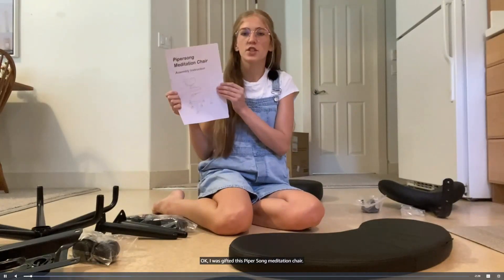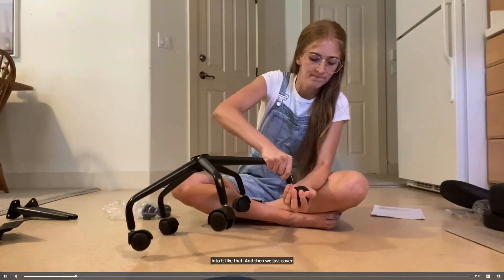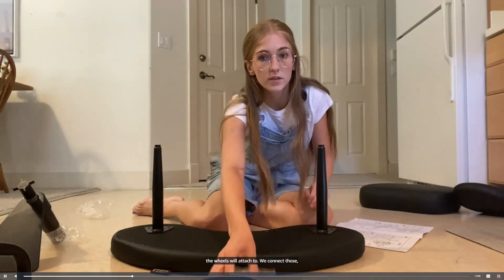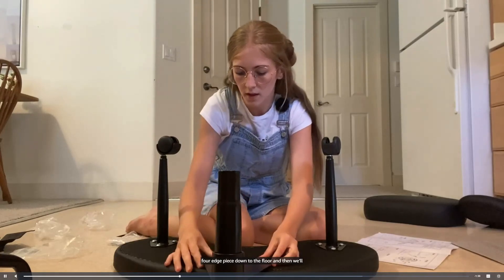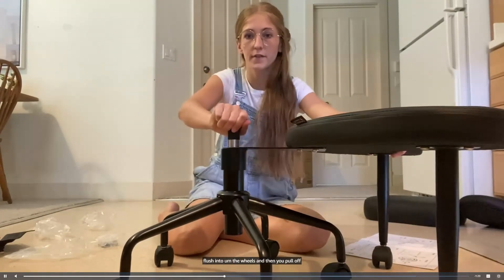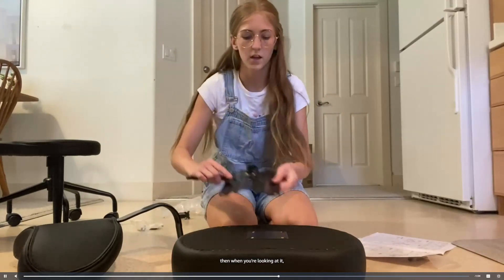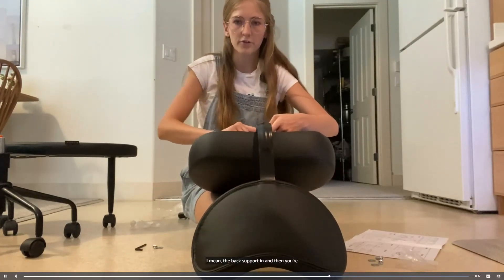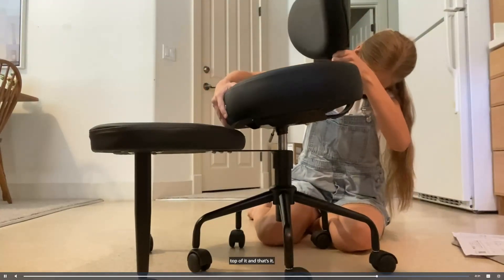Cross-legged chair tutorial installation procedure